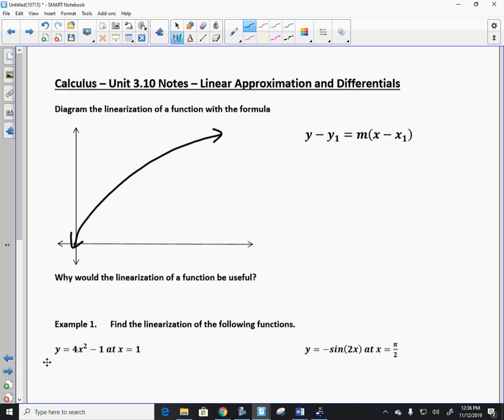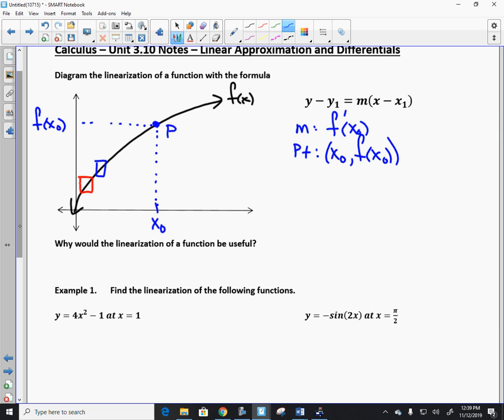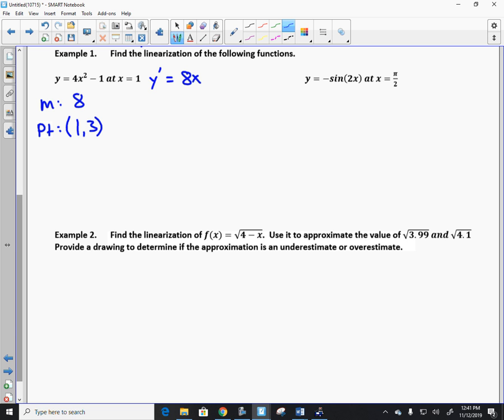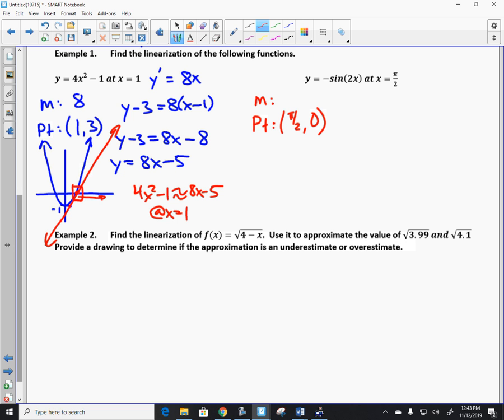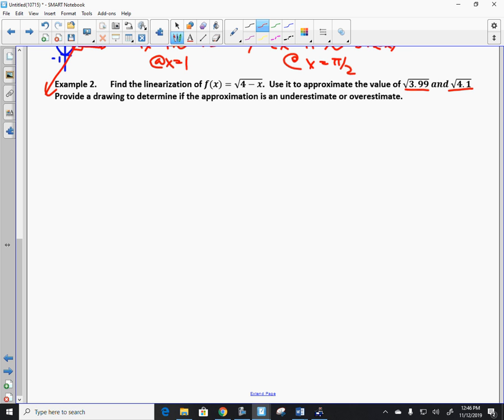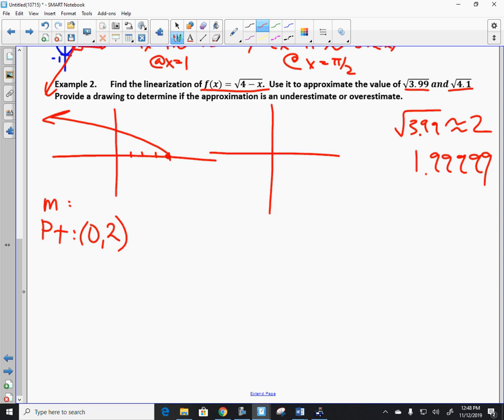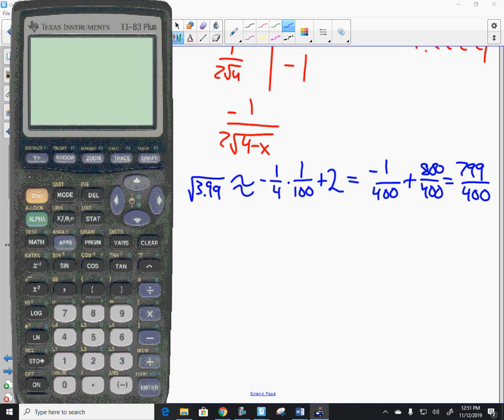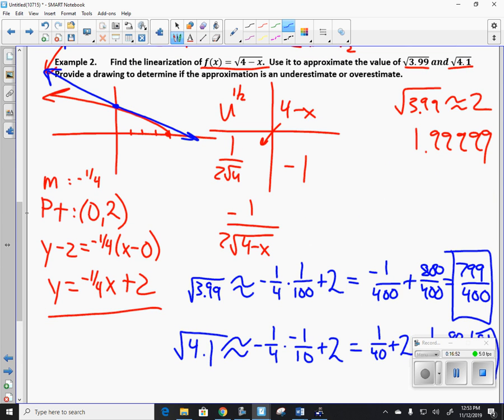Calculus Unit 3.10 Notes Linearization 2019